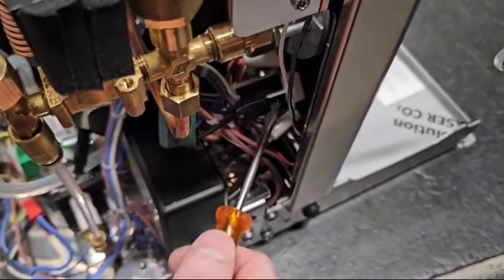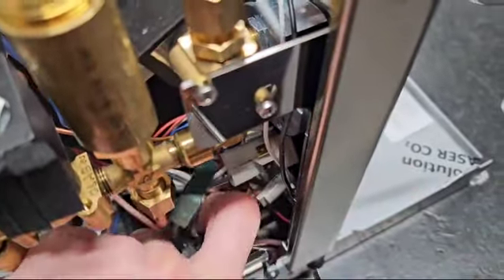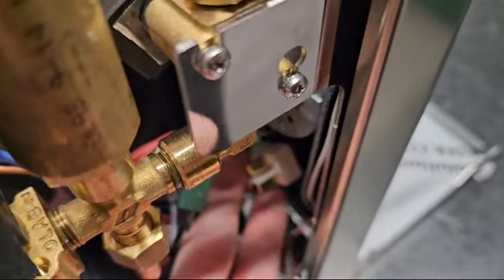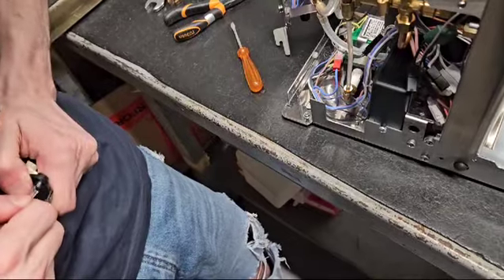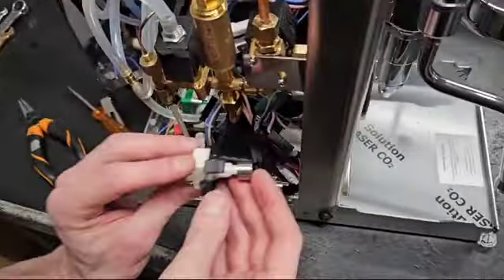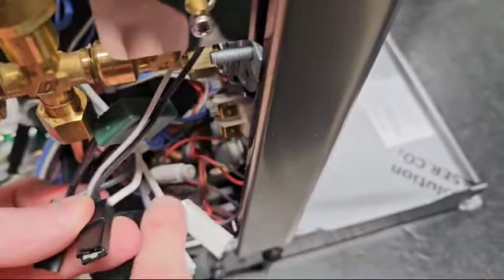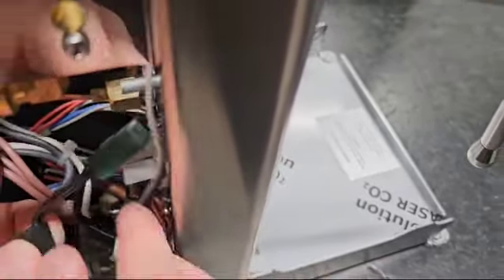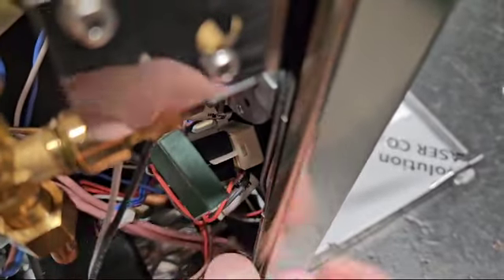How to replace the main switch PL62X